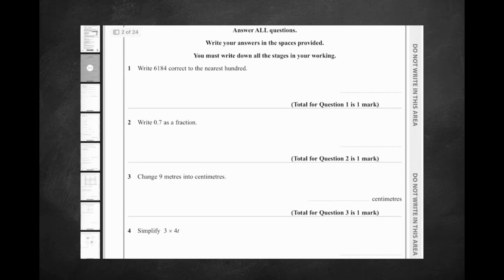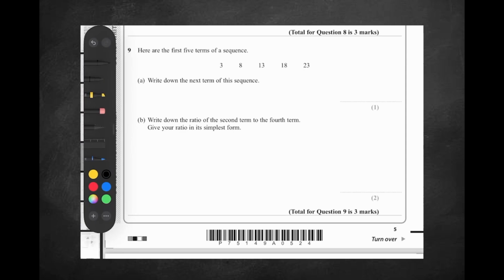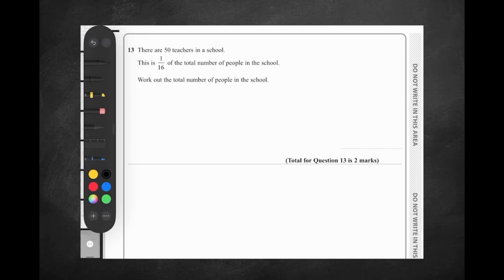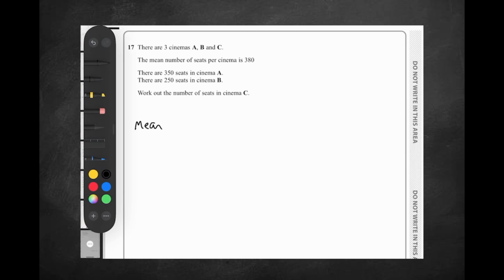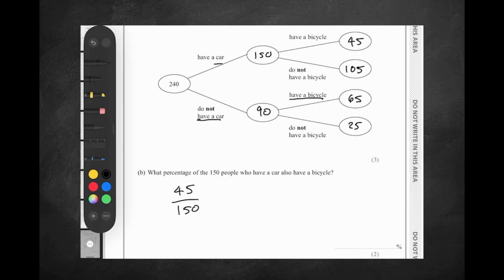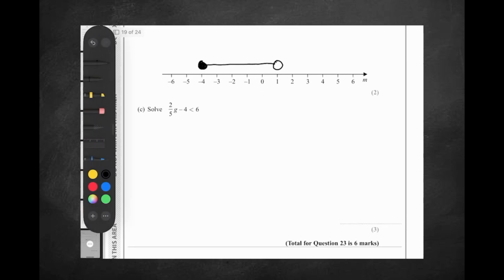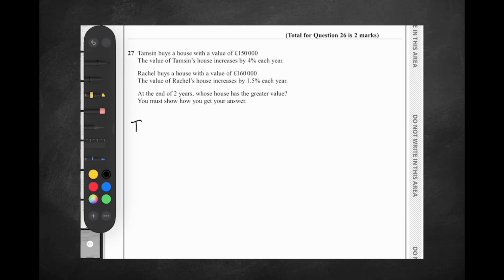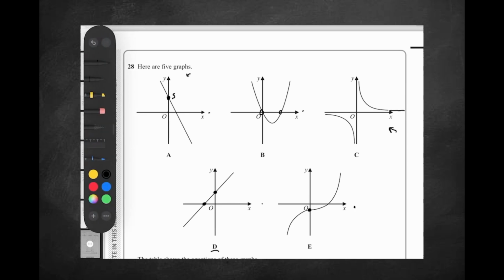GCSE Edexcel Maths Foundation Paper 2 June 2023 Exam Walkthrough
Hopefully this walkthrough of the June 2023 Foundation Exam Paper 2 is helpful for your revision, post any questions in the comments!

0:00 - Intro
0:19 - Question 1
0:36 - Question 2
0:54 - Question 3
1:12 - Question 4
1:28 - Question 5
1:49 - Question 6
2:32 - Question 7
4:22 - Question 8
5:12 - Question 9
6:04 - Question 10
7:27 - Question 11
8:49 - Question 12
10:22 - Question 13
10:54 - Question 14
12:47 - Question 15
14:28 - Question 16
15:13 - Question 17
16:33 - Question 18
19:03 - Question 19
21:14 - Question 20
23:16 - Question 21
23:43 - Question 22
25:07 - Question 23
26:42 - Question 24
28:23 - Question 25
29:57 - Question 26
30:19 - Question 27
31:58 - Question 28